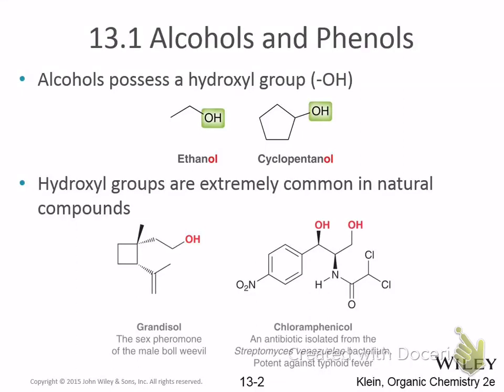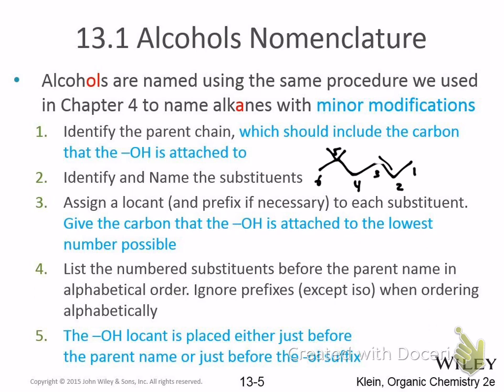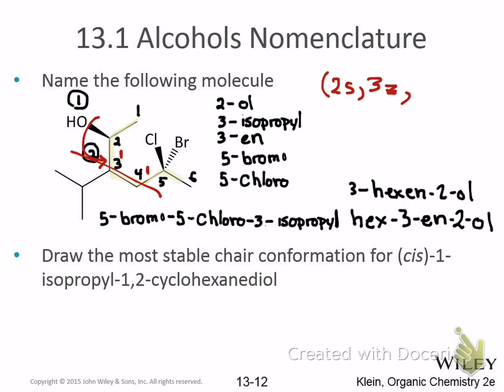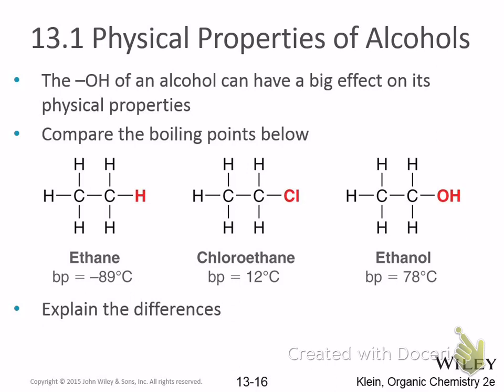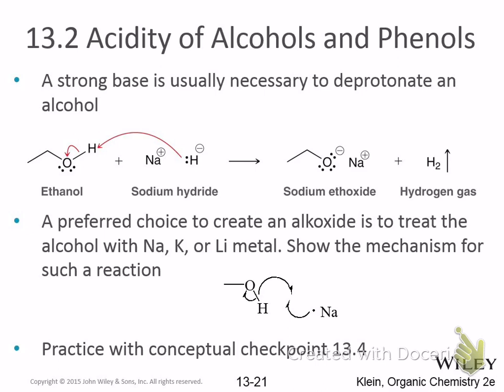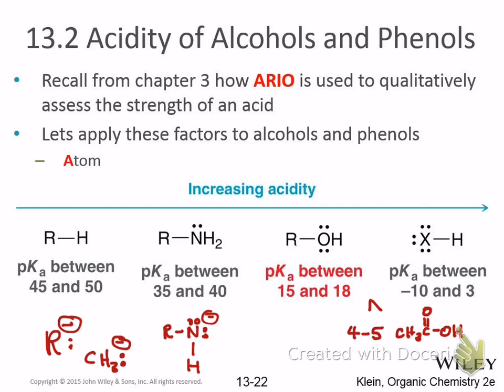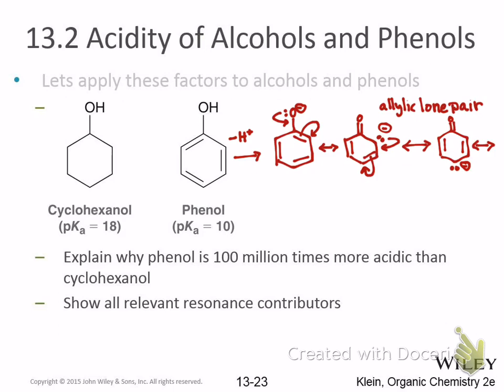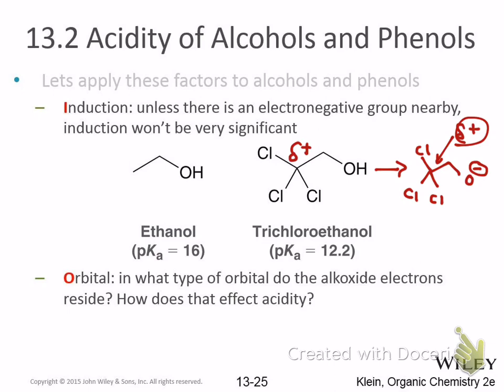Chem 28B M/W 1-20 lecture